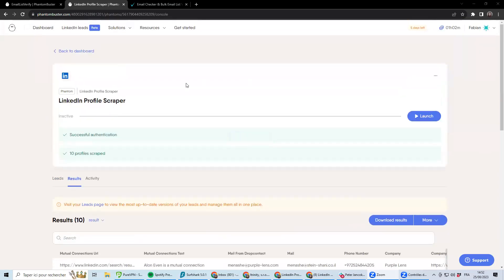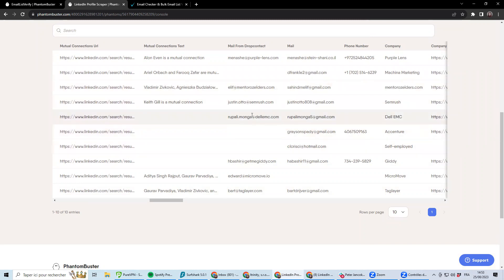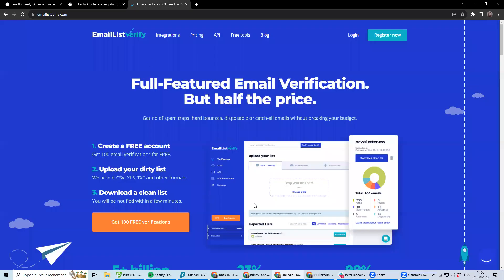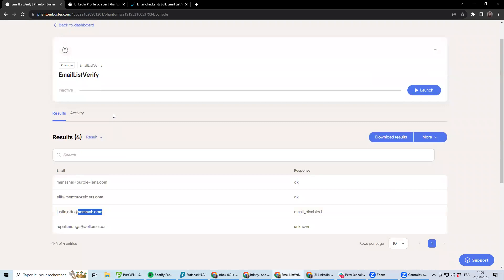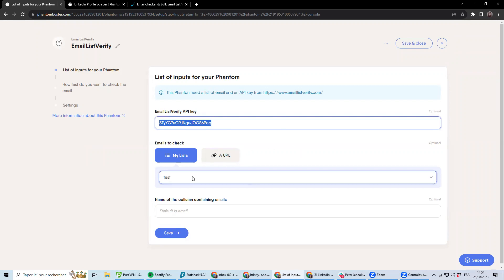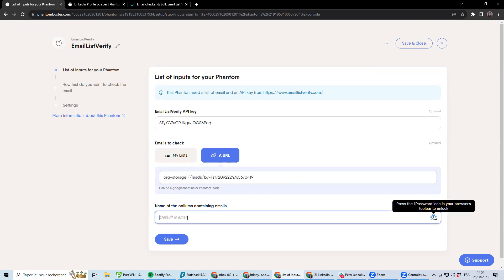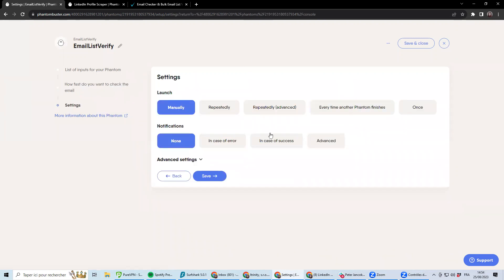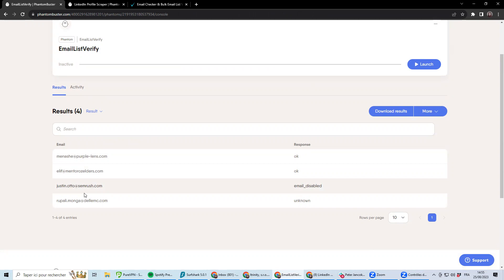Validate Your Email List Fast with Fabian’s Step-by-Step Guide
Say hello to Fabian, one of our Phantom Coaches! He’s just built a special email verification tool to validate your emails, and he’s going to show you how it works in this step-by-step tutorial.

Looking for some extra help? You can reach out to Fabian at any time for 1:1 coaching to level up your campaigns.